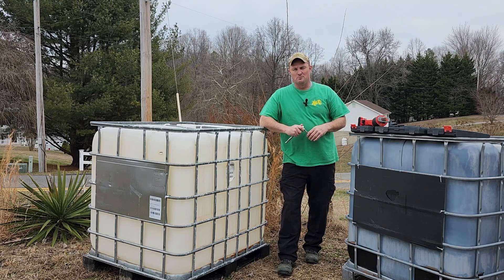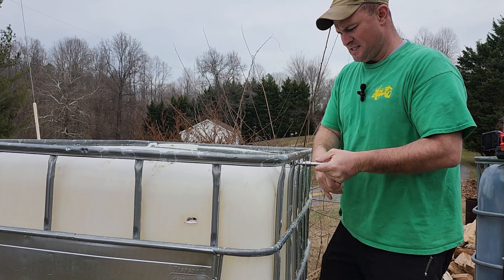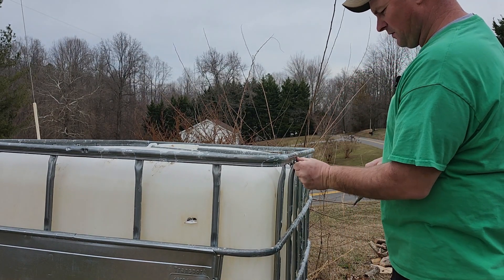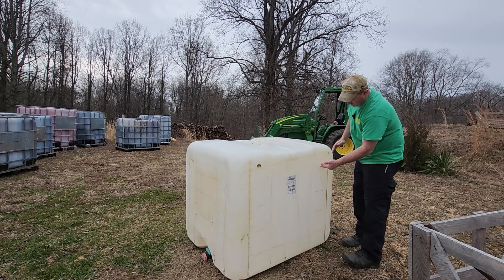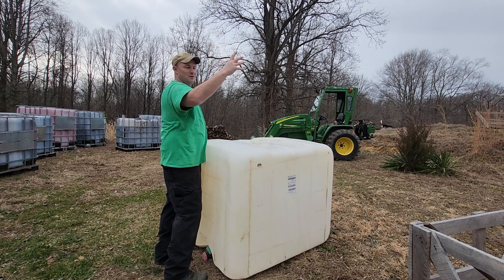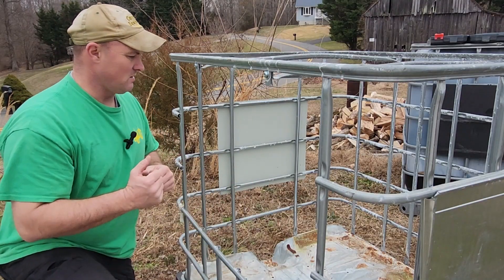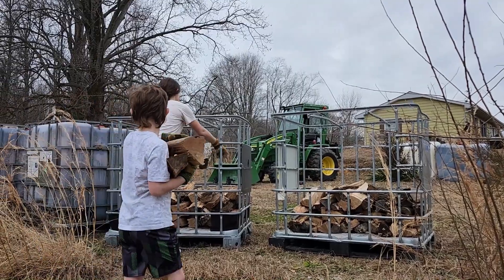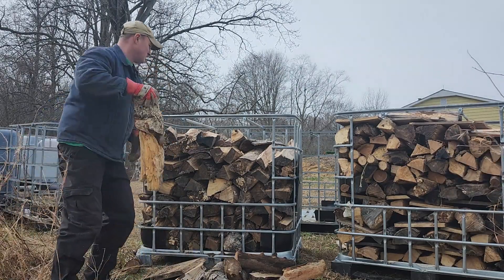Turning IBC totes into firewood bins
In this video see how I make IBC totes into firewood bins.  I also was lucky to have some helpers stack wood in the new firewood bins.

If you’re looking for the perfect Outdoor portable shelter check out the link below and help support Clas Haven Farms.

If you are interested in the VEVOR 1,500lb ATV lawn cart please click the link below and help support Clas Haven Farms by making a purchase using the link.